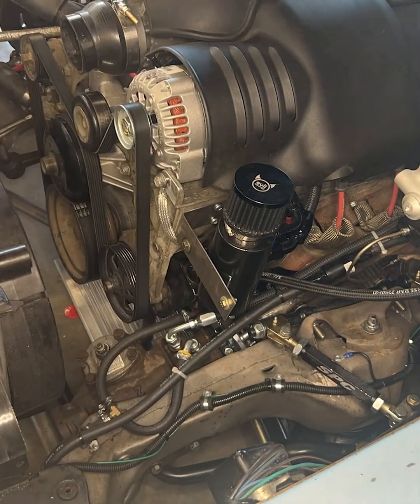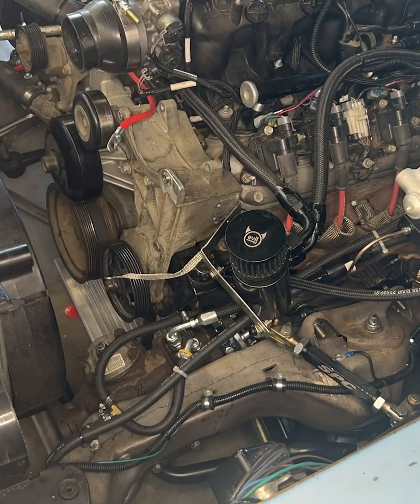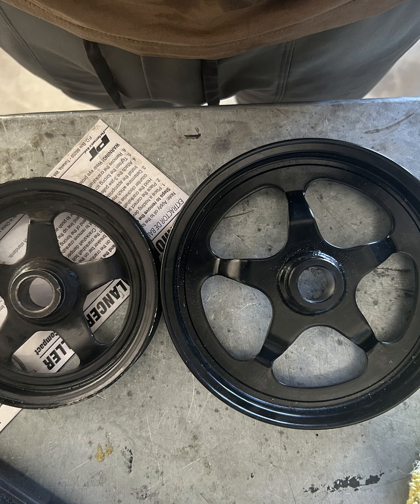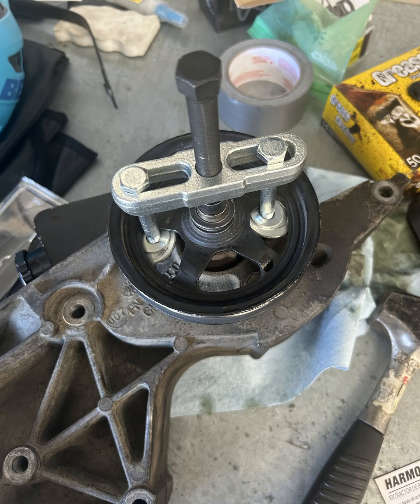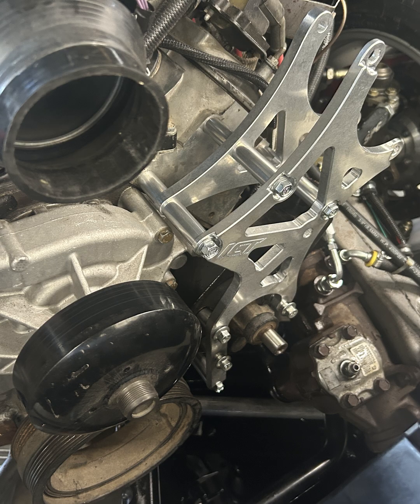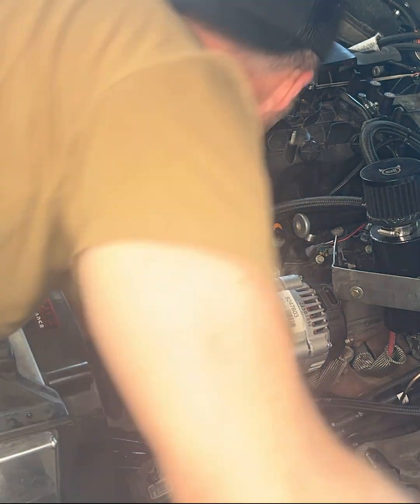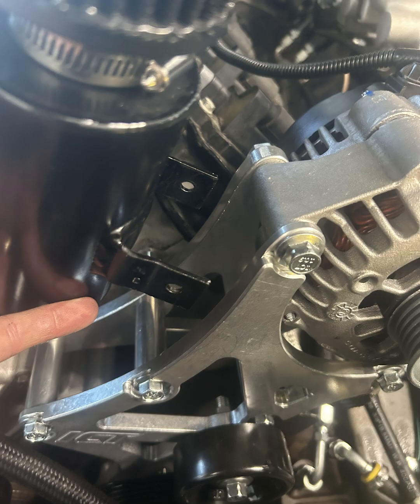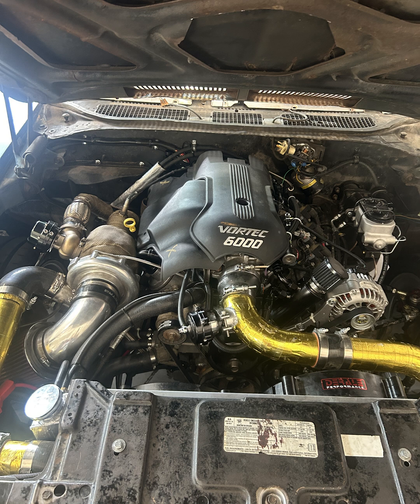5.3l LS Truck Engine ICT Billet Bracket install (timelapse & voiceover)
ICT Billet Bracket Assembly 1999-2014 GM trucks - part 551519X-3